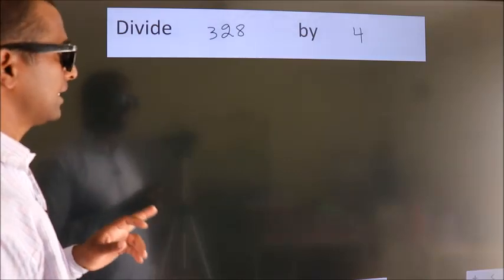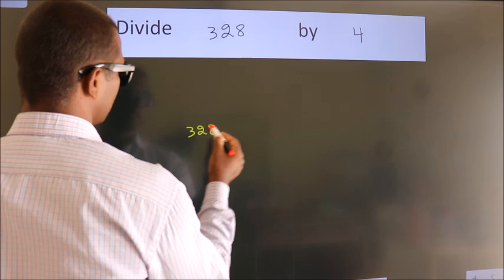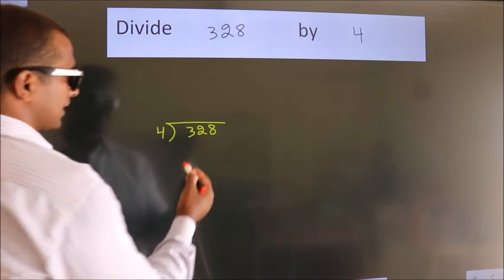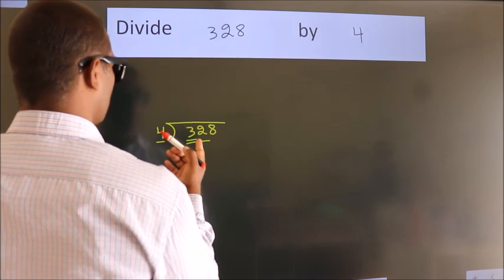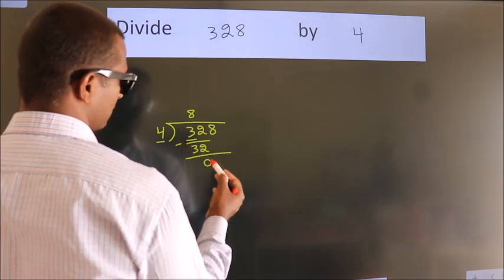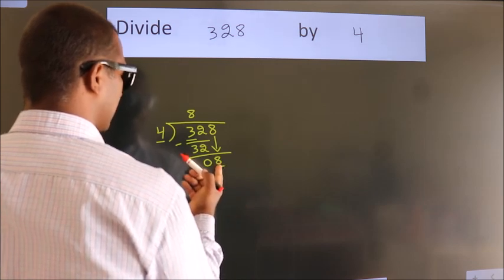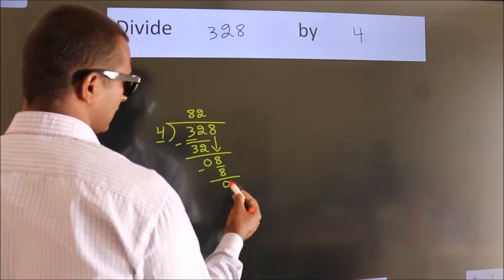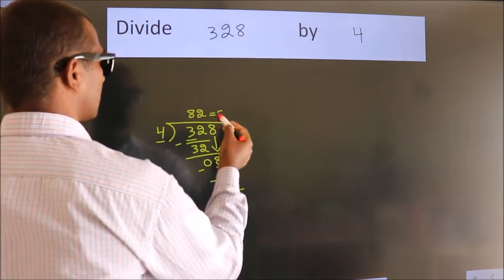Divide 328 by 4 Divide completely